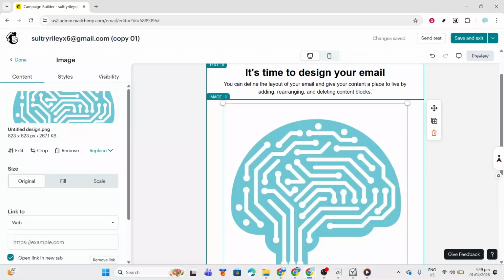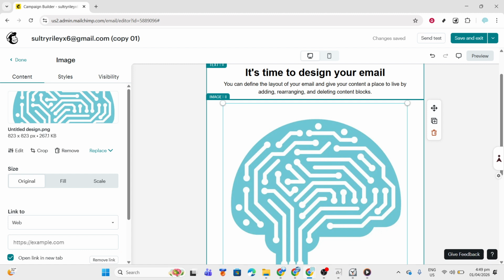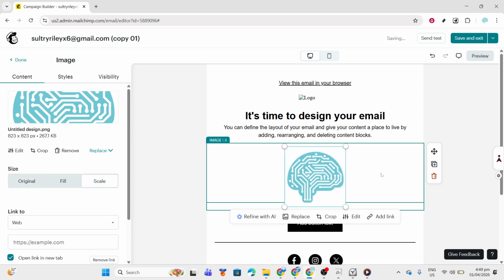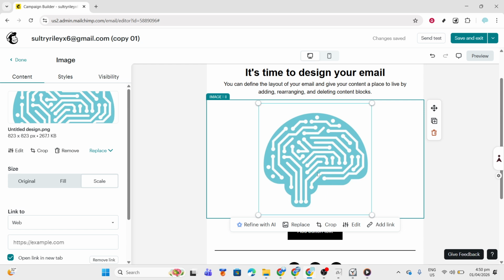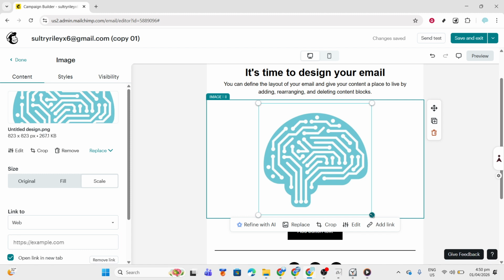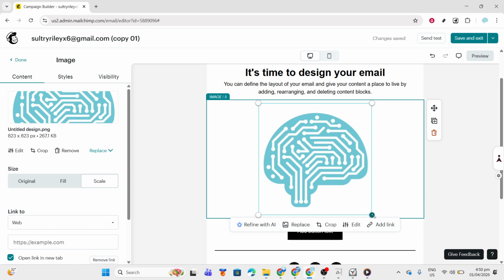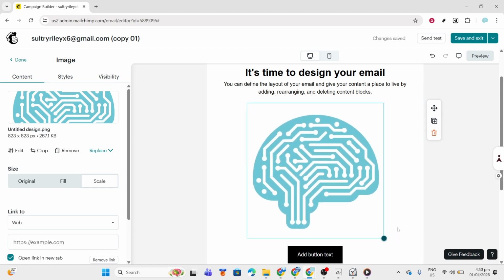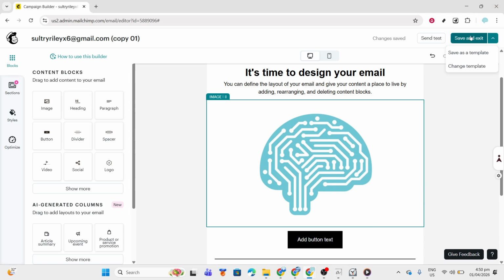How to Resize Image in Mailchimp (Updated 2026)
In this video, we discuss how to resize image in Mailchimp. You'll learn to adjust image size, change width, and scale images properly in the Mailchimp email editor. Whether you need to resize an image for a single-column layout or balance it in multi-column designs, this tutorial covers the image controls and settings to ensure a polished look.

00:00 Introduction and Overview
00:17 Locating the Image Block
00:38 Accessing Resizing Controls
01:06 Adjusting Image Size
01:25 Using the Width Slider
01:45 Maintaining Aspect Ratio
02:00 Previewing the Image
02:11 Checking Desktop and Mobile Views
02:24 Saving Your Changes